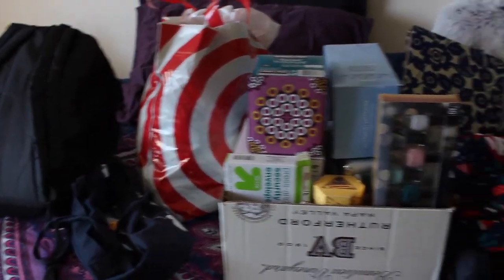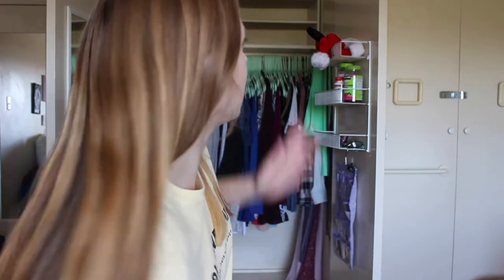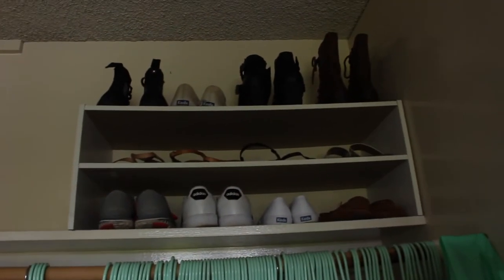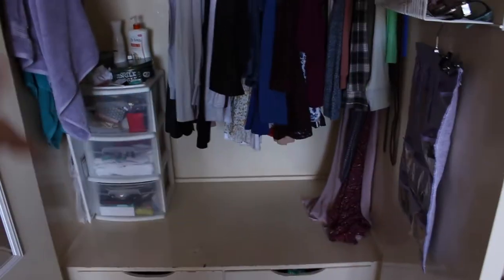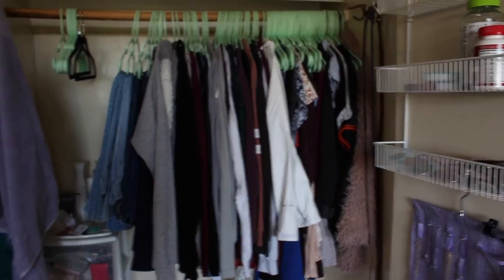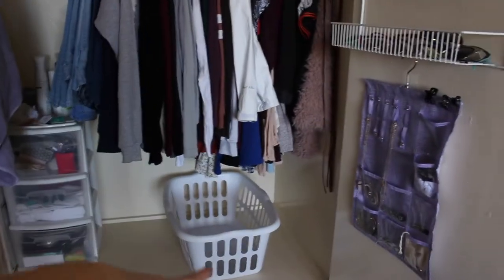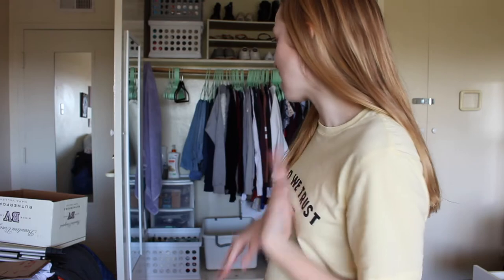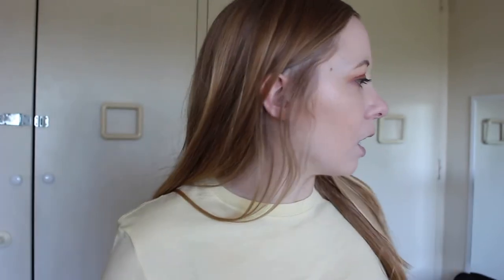massive room clean & declutter, organize for the new year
Filmed this a few weeks ago oops, but I thought it would still be helpful! Cleaning, organizing, and decluttering your room is a perfect way to start the new year. Don't feel like it's too late to do it either! Take even just an hour or two and go through your desk or closet!